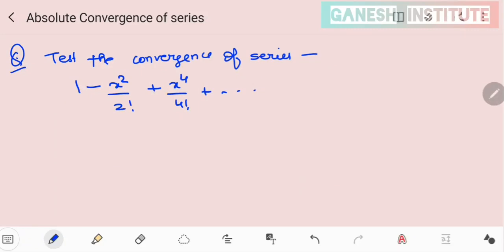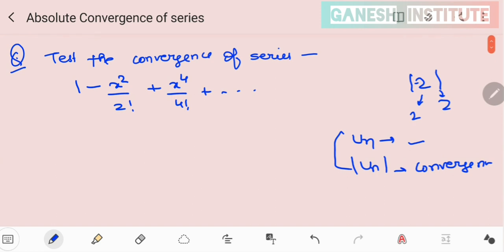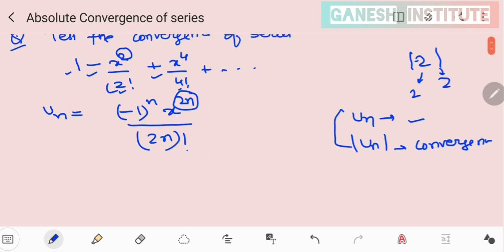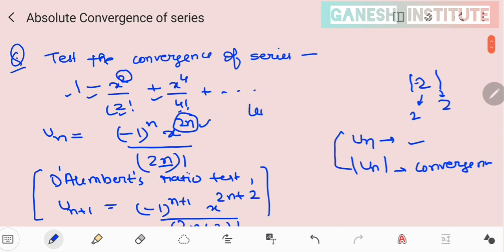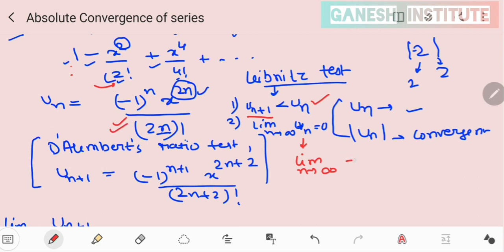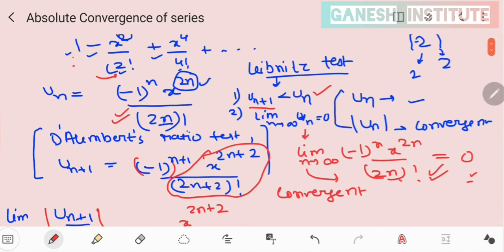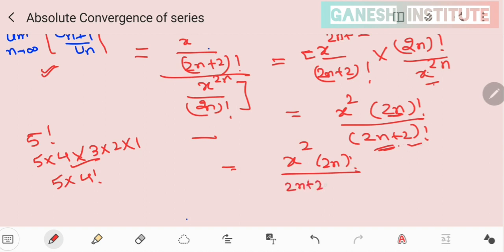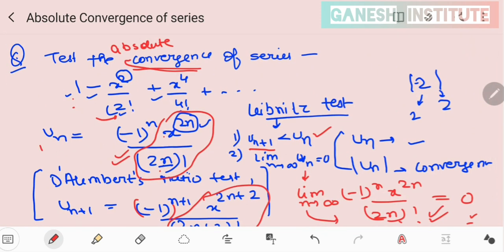Absolute convergence of infinite series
What is absolute convergence and how can we check whether an infinite series is absolutely convergent